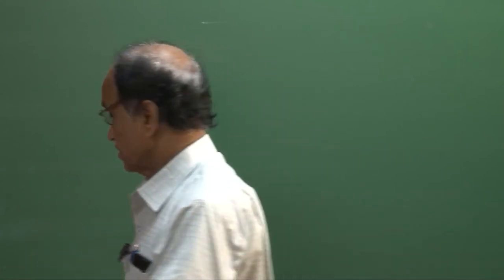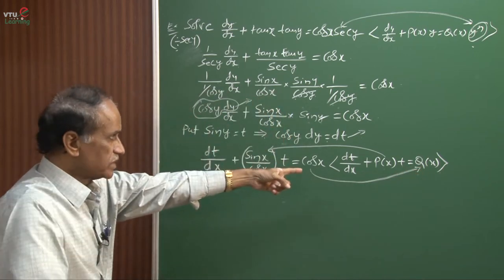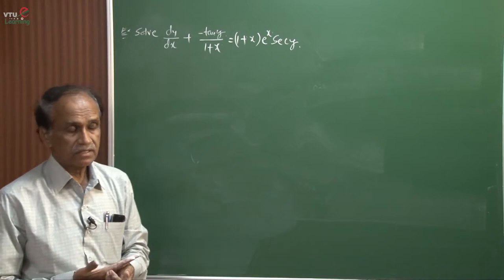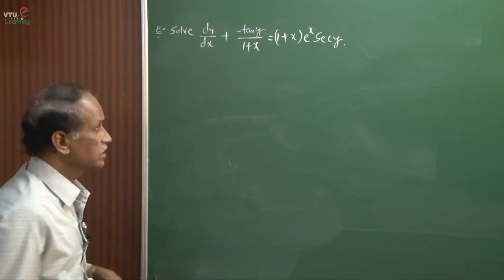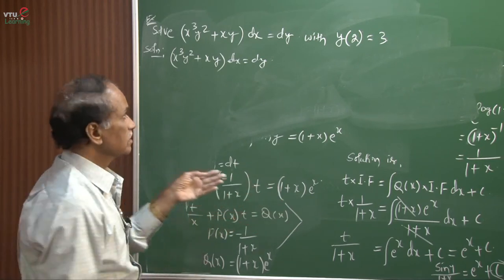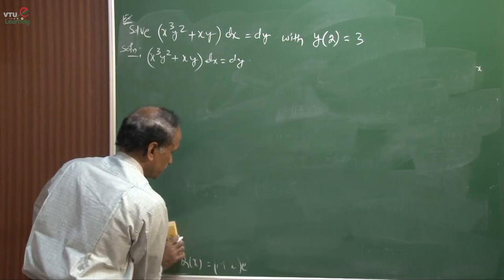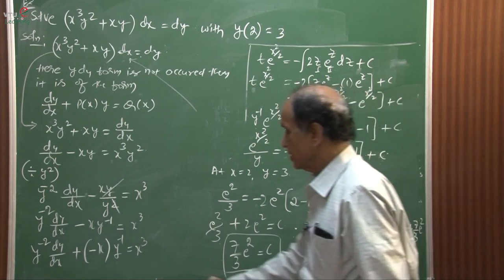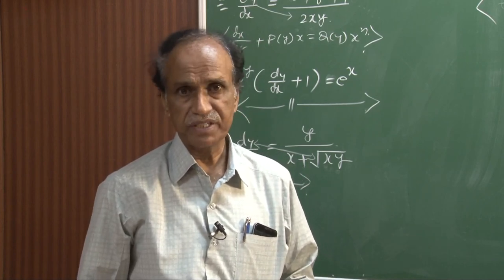Differential Equations - Lecture 9